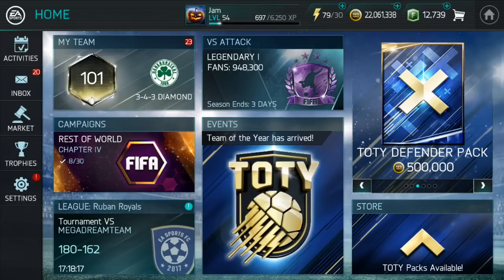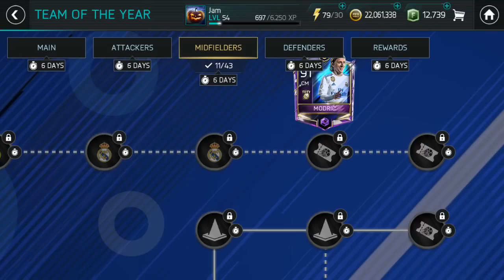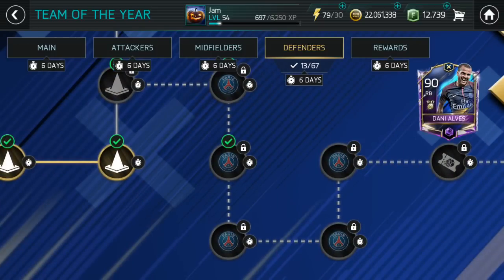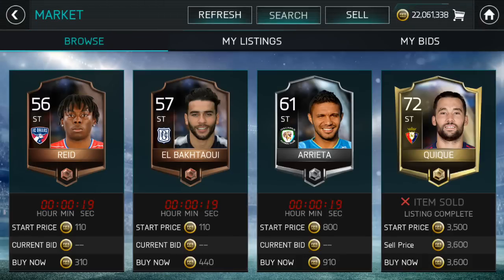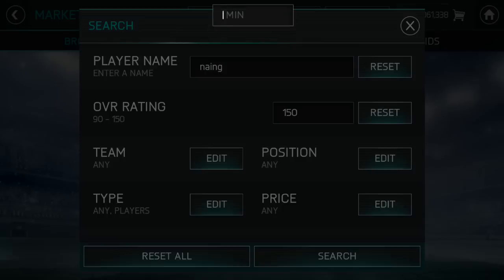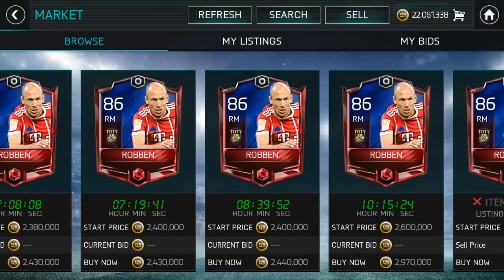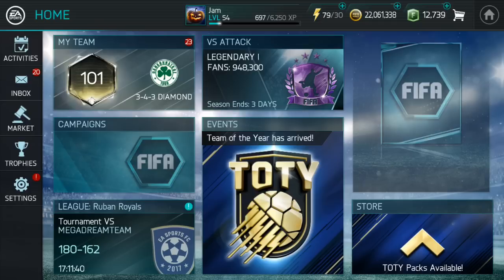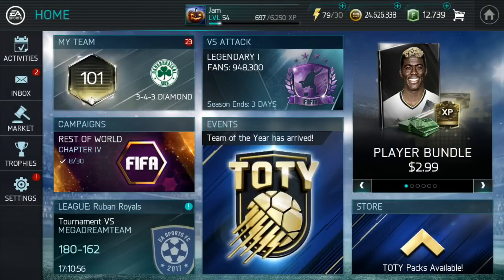TOTY PROGRESS REPORT + MARKET | FIFA Mobile